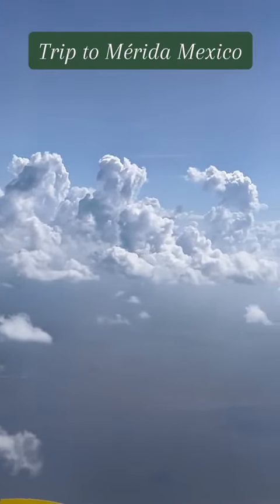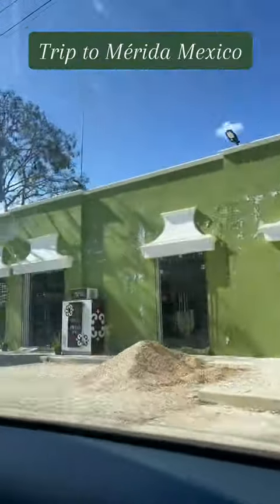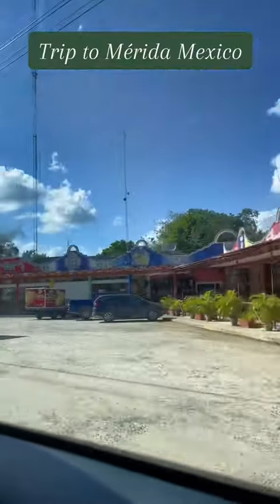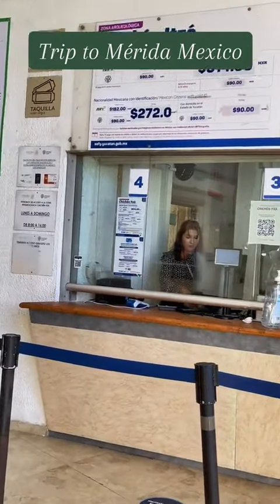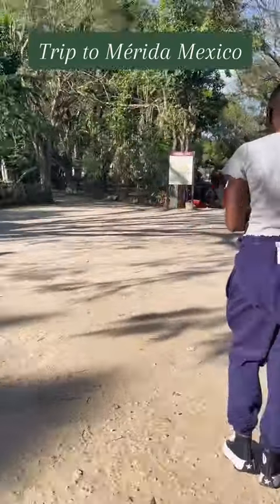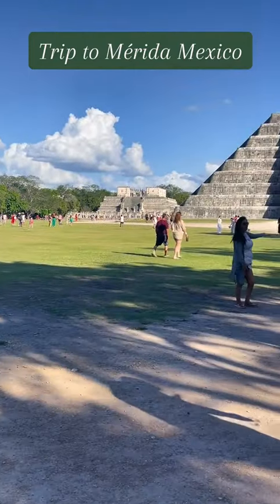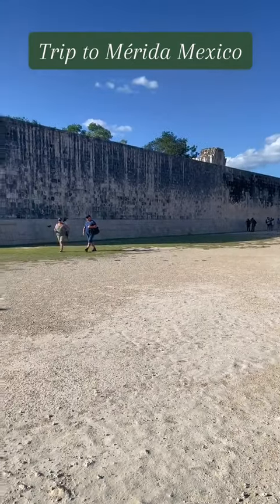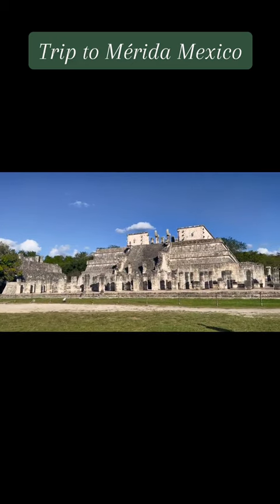Trip to Mérida Mexico Pt.1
As a plus size model I get booked in different countries. I was booked for a clothing line that was being shot in Mexico. I definitely enjoyed going to one of the seven wonders of the world and enjoying the views. Part two is coming soon.